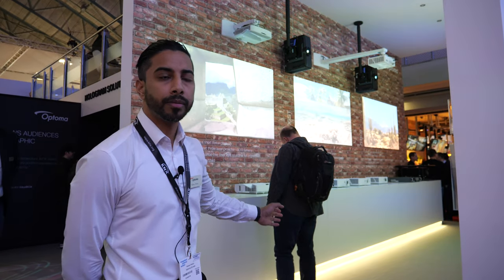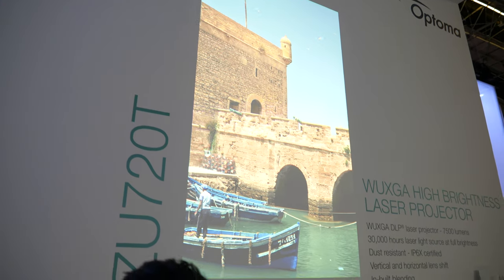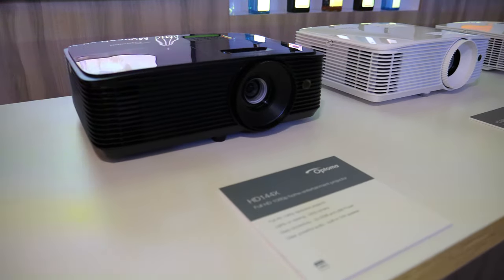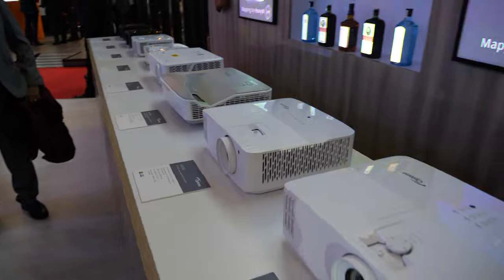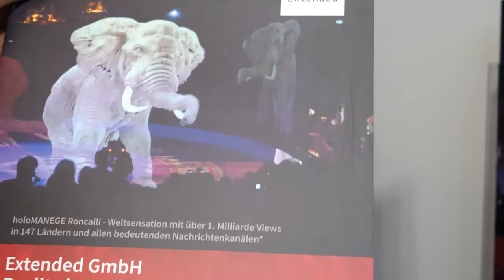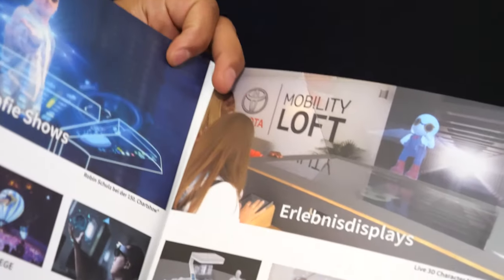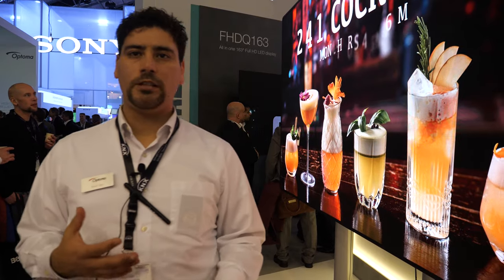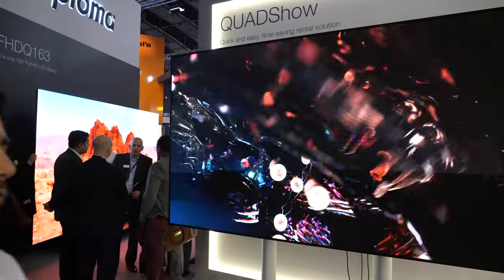Optoma projectors, QUAD LED displays at ISE 2020, DuraCore laser, NuForce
Optoma’s projection products combine superior image processing technologies with exceptional engineering and innovation to deliver stunning crystal clear images with ultimate reliability.

Optoma projectors use DLP technology, pioneered by Texas Instruments. This uses millions of mirrors to produce high quality imagery which does not suffer colour degradation over time, as sometimes experienced in other projector technologies.

The Optoma NuForce sound range is designed for people that care about audio. They are built from premium quality components to deliver sleek design and exceptional sound.

At ISE 2020 Optoma showed display solution space, supported by its ever-growing local sales and technical support teams - who will be on hand to provide technical knowledge and one-to-one demonstrations.

The expanded range of all-in-one QUAD LED display solutions;
Innovative real-life applications using projection mapping and blending to create engaging displays;
New high brightness and 4K UHD DuraCore laser phosphor professional projectors for flexible installation, great colours and more consistent brightness;
New 4K UHD professional and home projectors using the latest single chip DLP technology;
Full range of new ultra-affordable professional laser projectors;
Full range of interactive flat panel displays (IFPDs).

Second camera (also films at 4K60):
- PGYTech DJI Osmo Pocket Phone Holder ($35